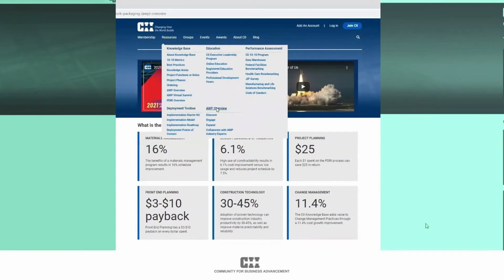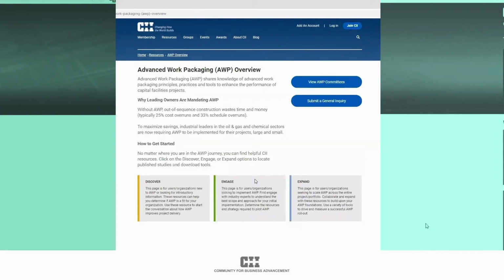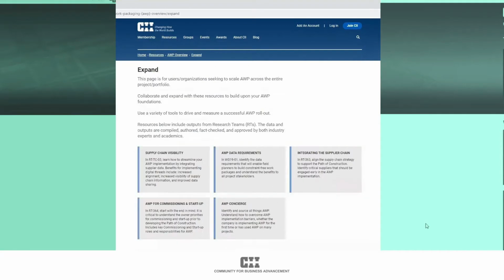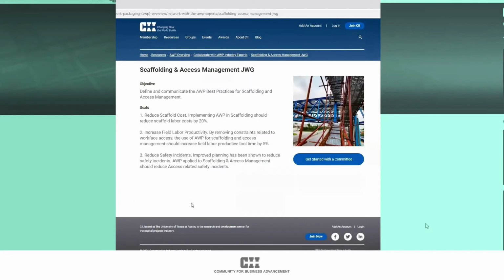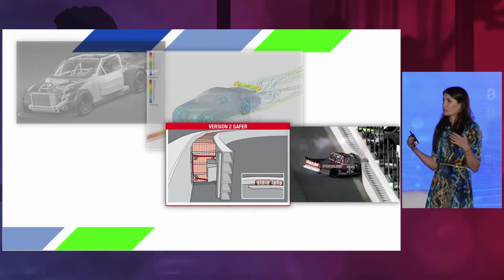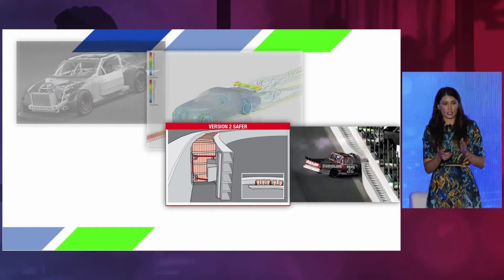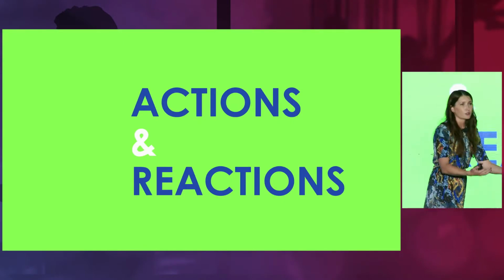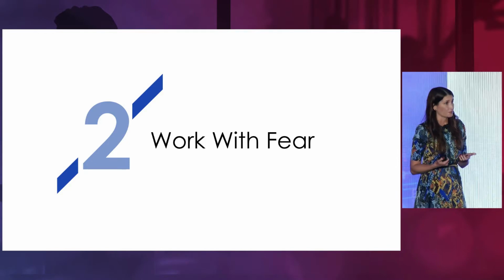2021 CII-CURT Joint Conference – Day 2, Part 4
The 2021 CII-CURT Joint Conference had the theme, “Resilience Through Innovation.” It was held in Orlando, Florida.

0:00:00 – A video from the Advanced Work Packaging Community for Business Advancement (AWP CBA) introduced the AWP Landing Pages on the CII website.
0:04:13 – Stephen Mulva and Greg Sizemore offered a “Conference Summary: What’s Next?”
0:16:05 – Julia Landauer gave a Keynote Address: ”Marrying Passion and STEM”
1:09:14 – Greg Sizemore and Stephen Mulva closed the event
1:12:20 – Concluding video